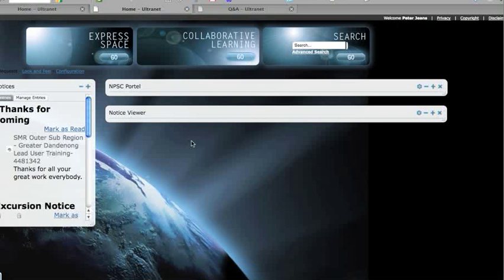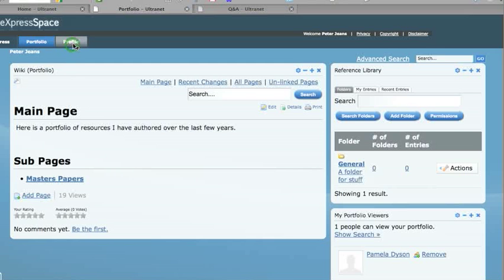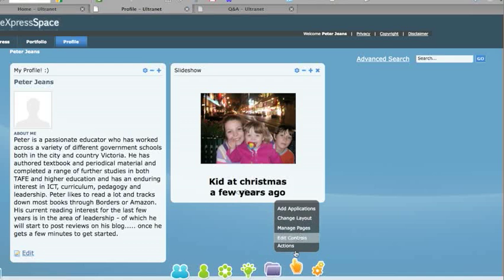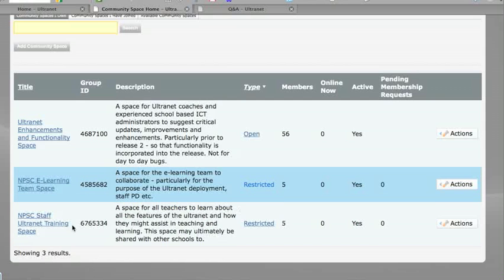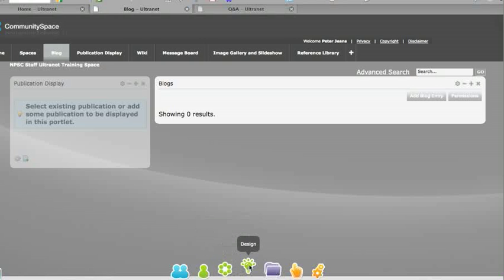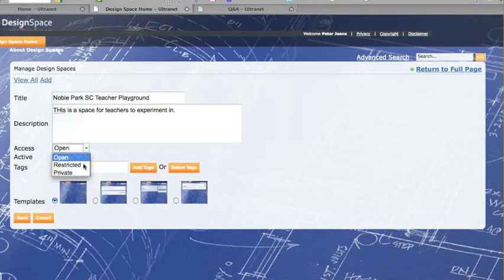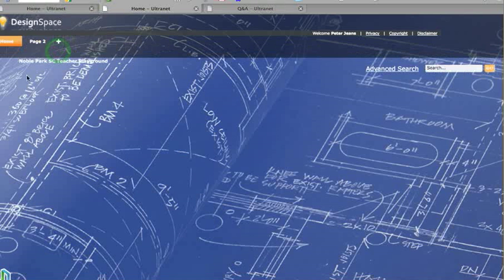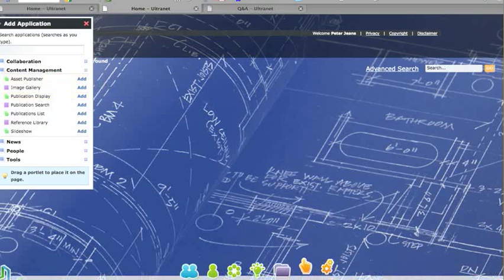Ultranet Spaces Tutorial.mov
This is an instructional video to show Victorian teachers how to use the Ultranet spaces. Hope it helps.